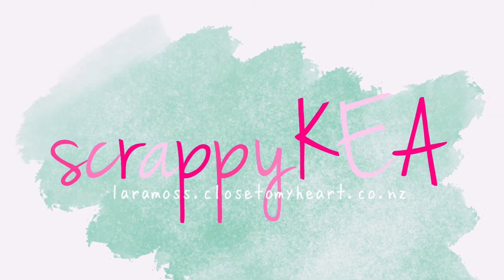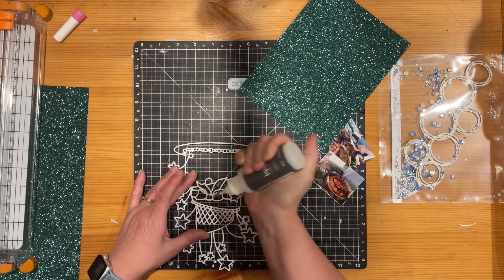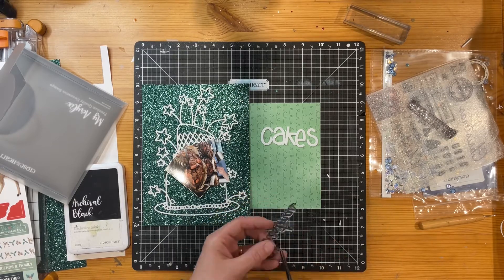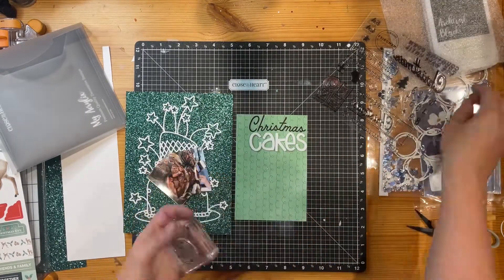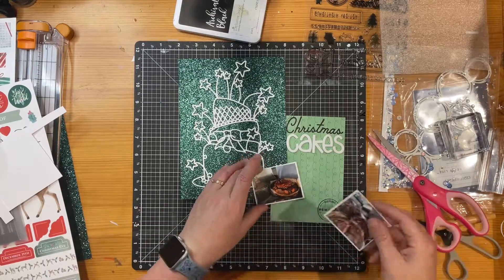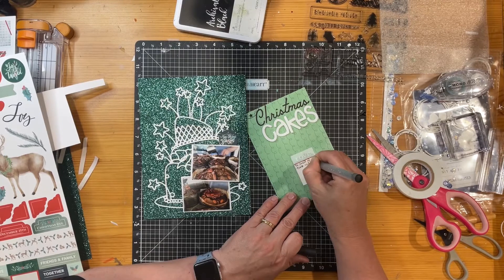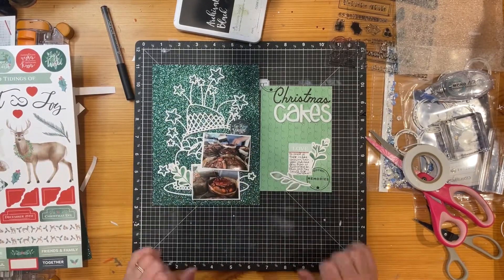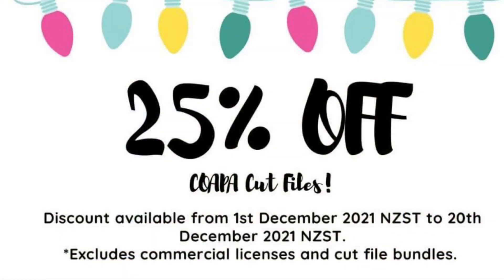COAPA 20 Days of Cutfiles - Day 4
Day 4